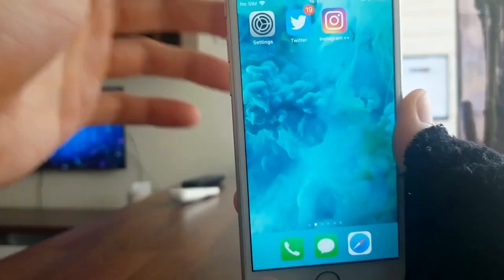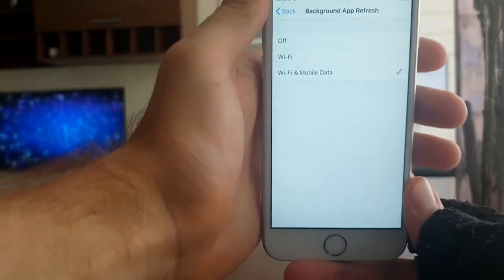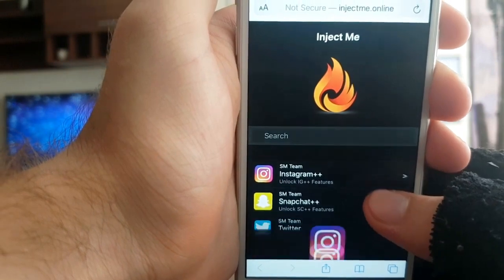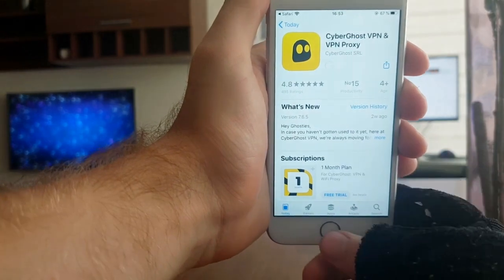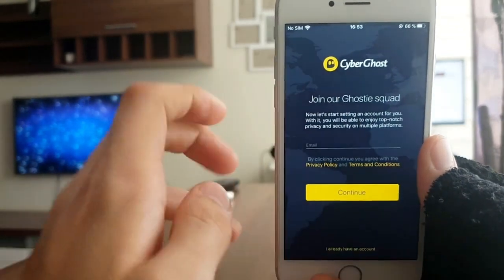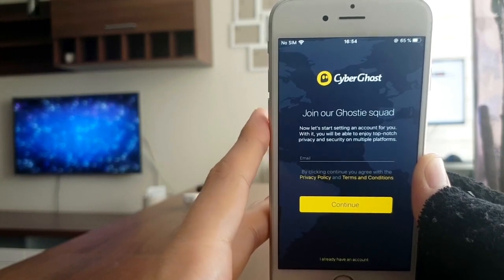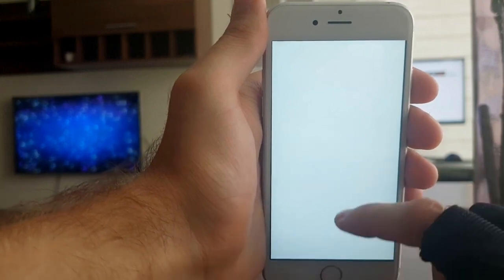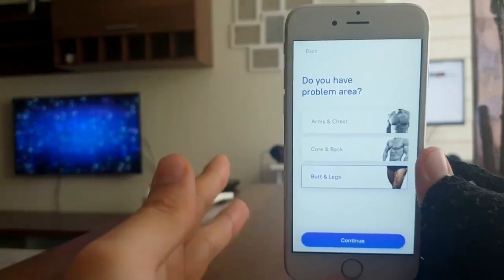Instagram++ Download Android & iOS- How to Install Instagram++ Mods 2022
Hey everyone what's up! In today's video I'm going to show you how to download instagram++ no jailbreak for iOS & Android in 2022. It's a very simple process that shouldn't take you more than like 10 minutes as you can see from the video.

This instagram++ download version works for ios, iphone, ipad, android apk!